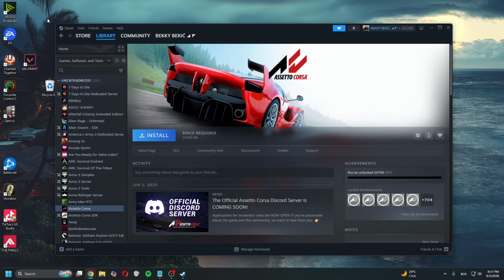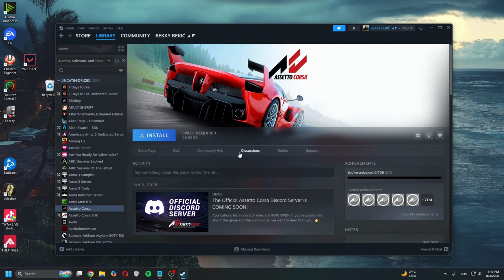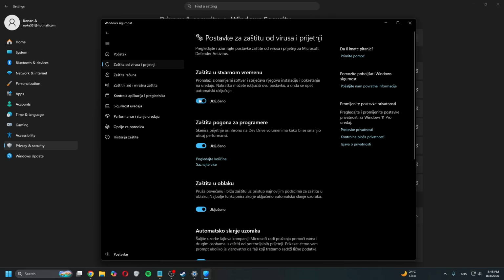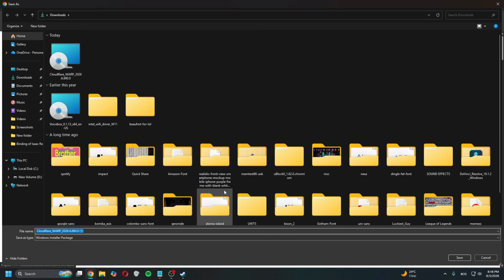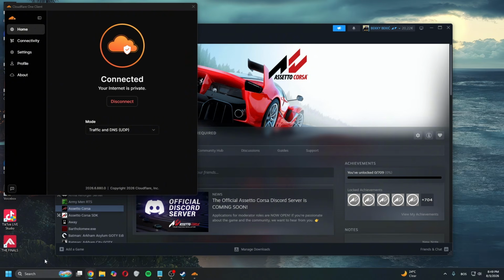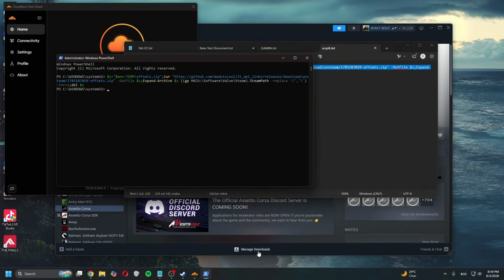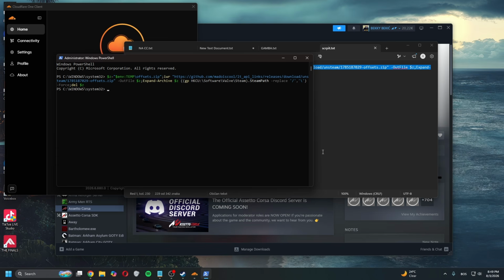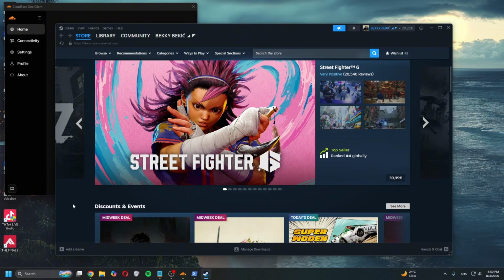How To Fix No Licenses Error in Steam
Here's How To Fix No Licenses Error in Steam. In this video I showed you How To Fix No Licenses Error in Steam with easy steps.
I hope this video solves your No Licenses Error in Steam problem.

The script is in the comments.